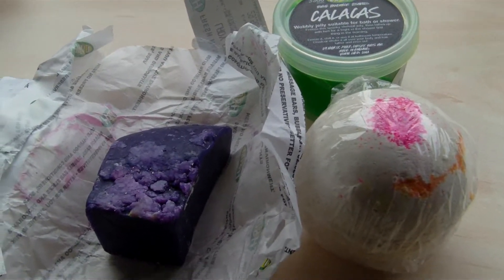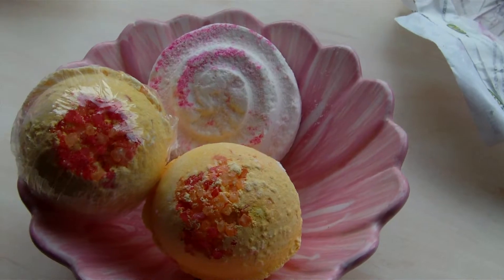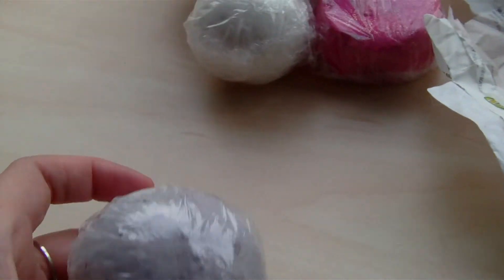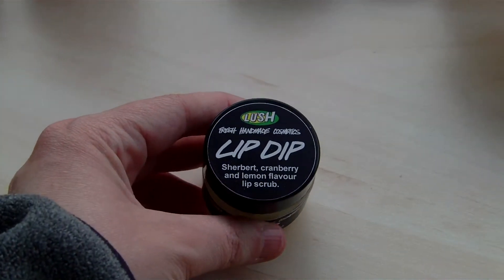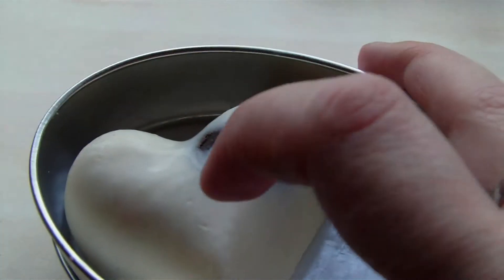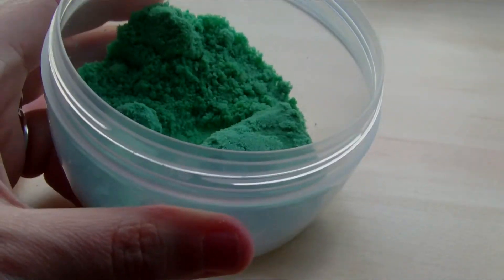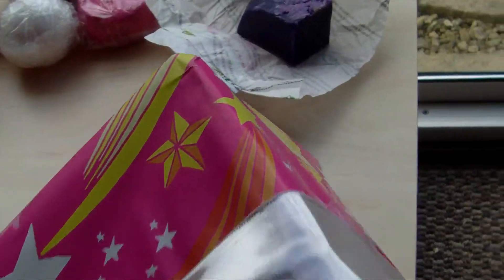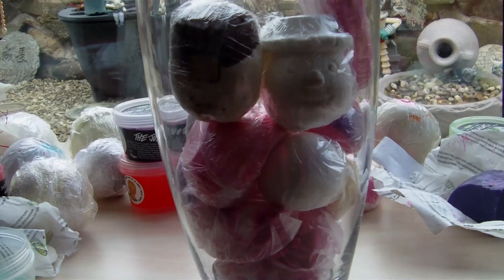another lush haul 18/10/2010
here is another lush hall of more goodies